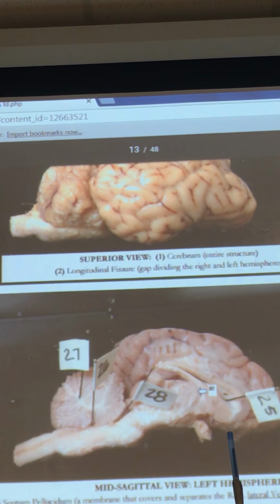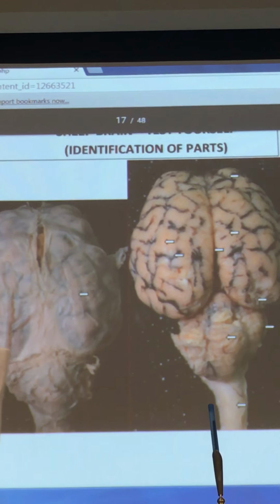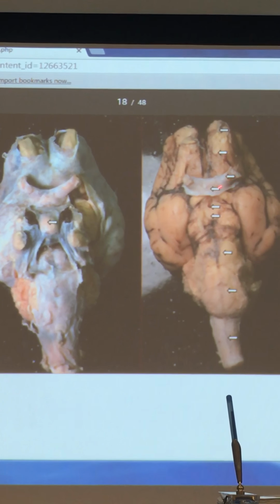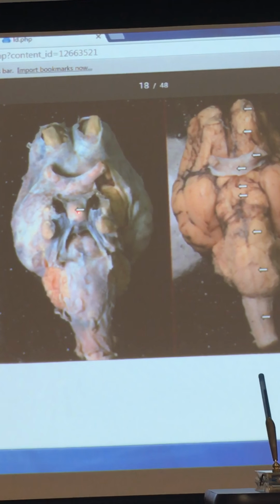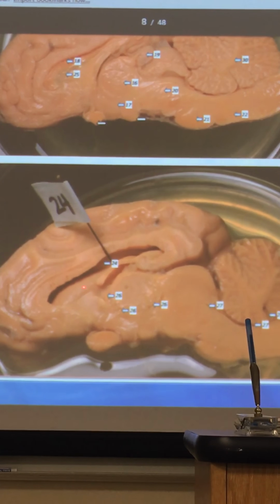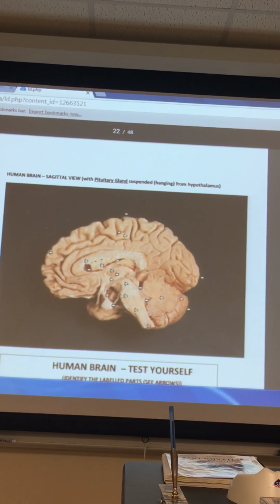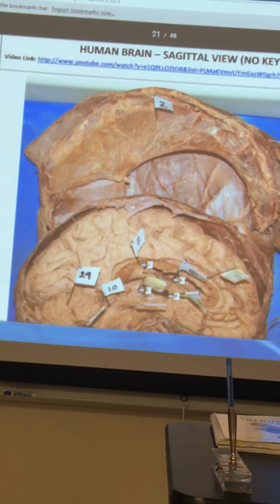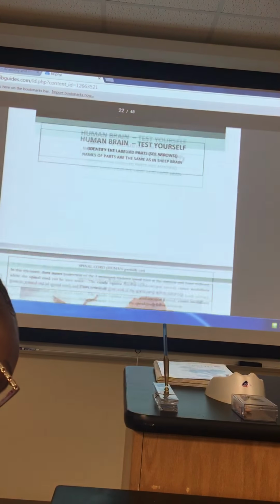Chandra ebook 2